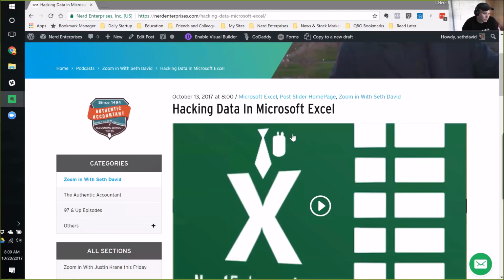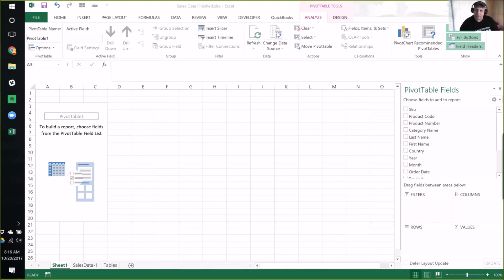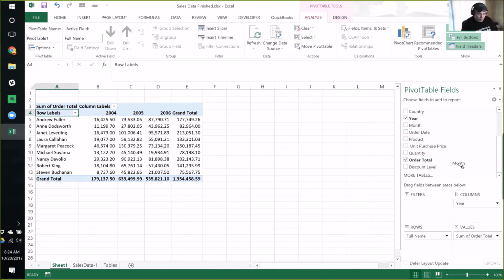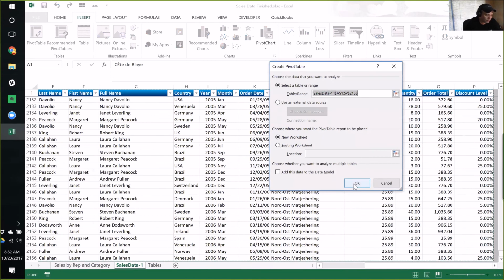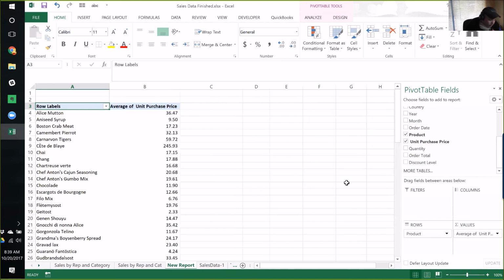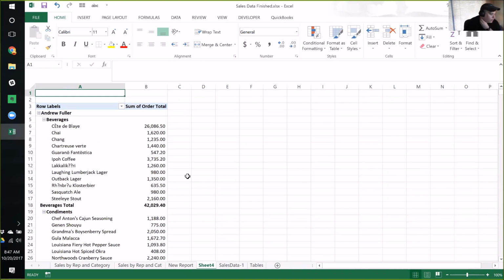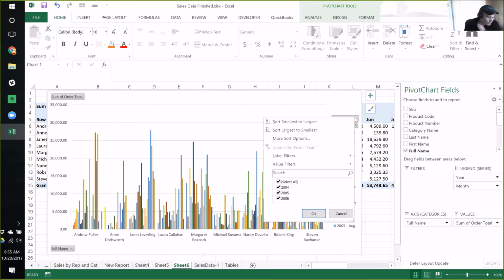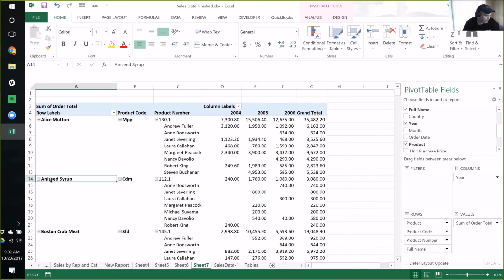Hacking Data in Microsoft Excel Part 2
Hacking Data in Microsoft Excel